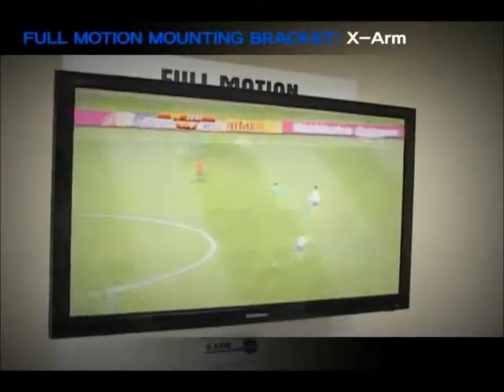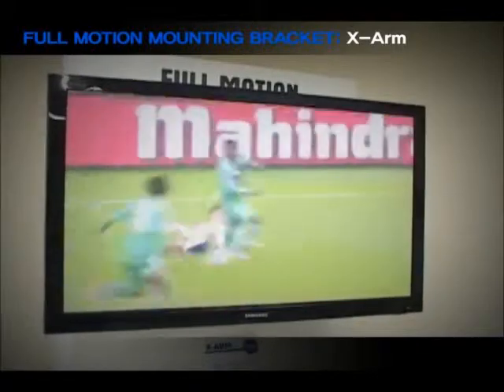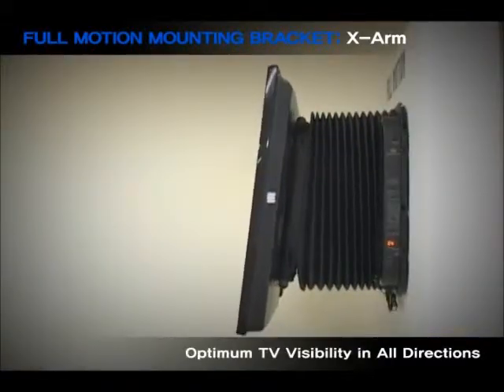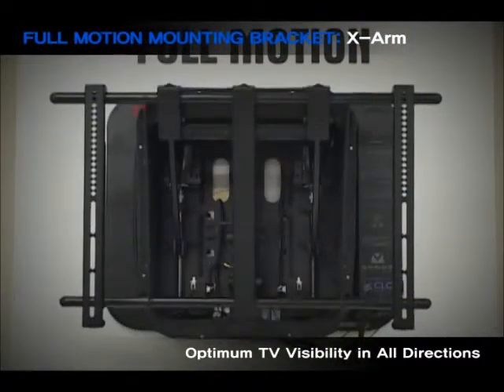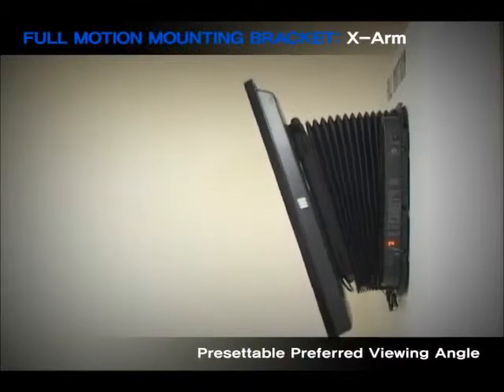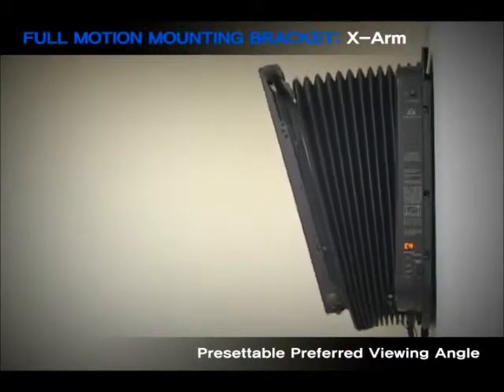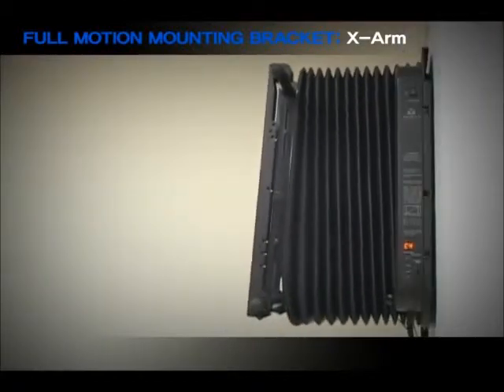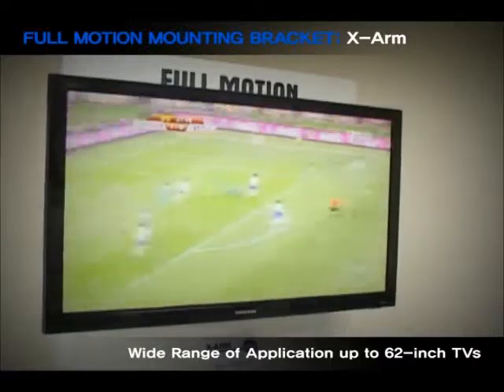Robomecs X-ARM - Full Motion Motorised Mount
The X-Arm motorised mount is the most advanced motorised mounting solution for flat panel TVs.

Capable of swiveling up to 28° left or right and tilting up 7° or down 20° to fine- tune your viewing experience at the touch of a button.

The included universal remote control offers four programmable memory locations to recall your favorite viewing positions.

X-Arm's sturdy design supports installation of the largest flat panel displays, making them secure and flexible.

With our full motion motorised mount, you will always have the best seat in the house.

It fits most 40"- 62" flat panel TVs and it can bear up to 81kg.